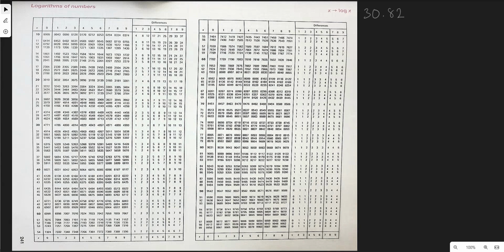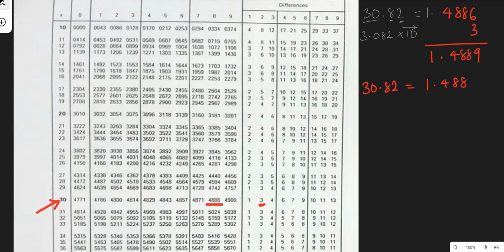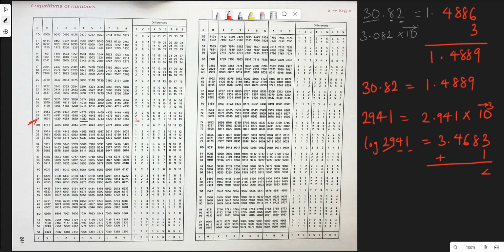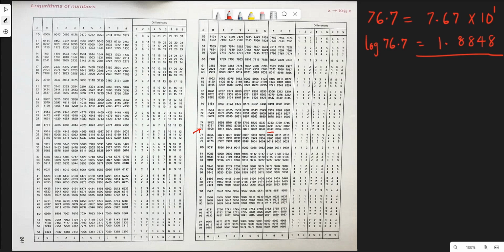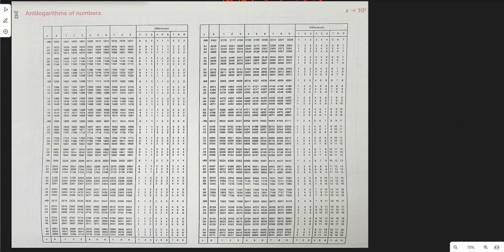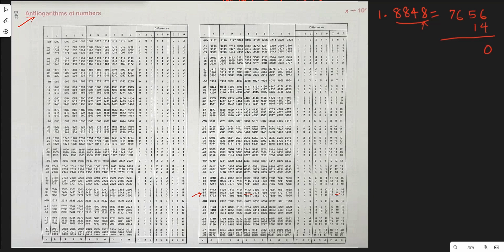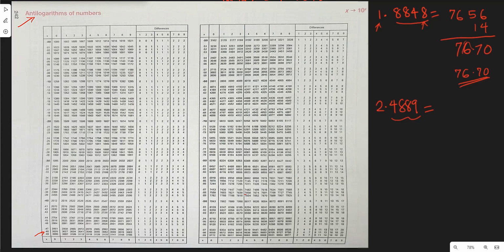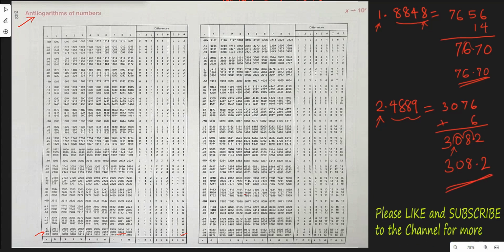How to find logarithms and antilogarithms of numbers using tables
This video briefly shows you how to use the logarithm and antilogarithm tables to find logarithms and antilogarithms of numbers.